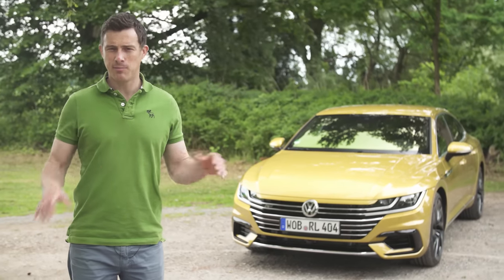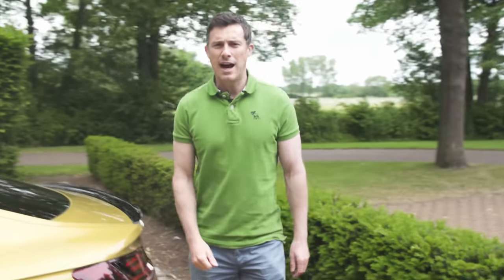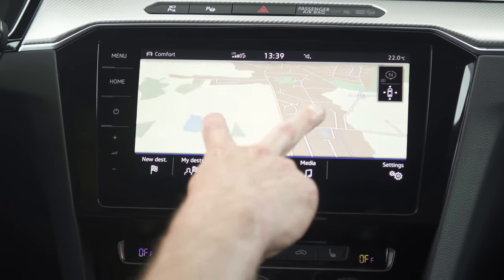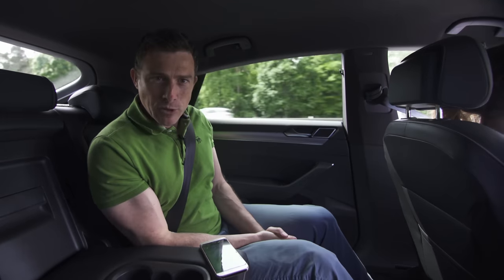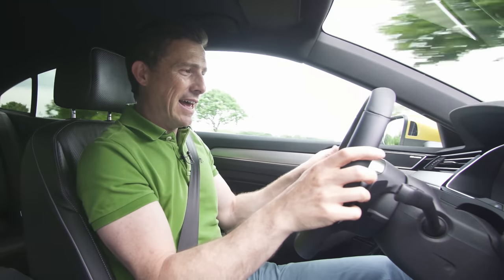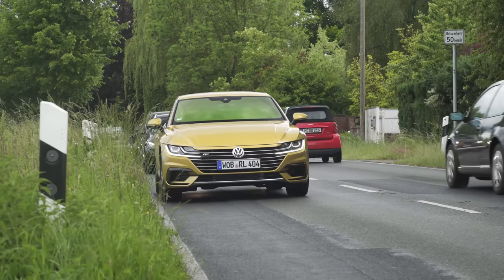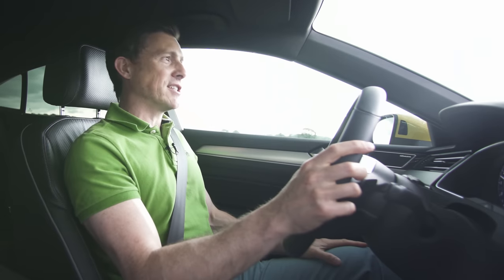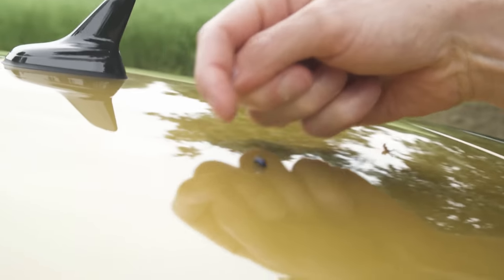Volkswagen Arteon 2018 review - is it better than an Audi?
The Volkswagen Arteon is the car which the German brand  hopes will lift it into the premium segment. The swoopy styling will set the standard for future VWs, but under the skin it’s all familiar - the platform is shared with the Passat. So does the stylish frock make the Arteon worth considering over an Audi A5 Sportback or a BMW 4 Series Gran Coupe? Find out in my detailed review, where I comment on its quality, take a look at its tech, and work out if it feels expensive enough from behind the wheel.